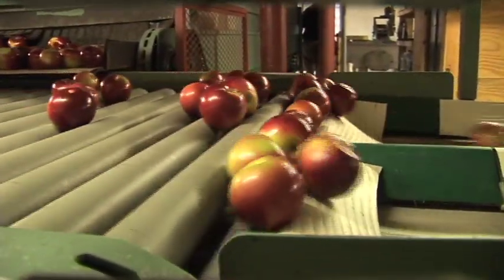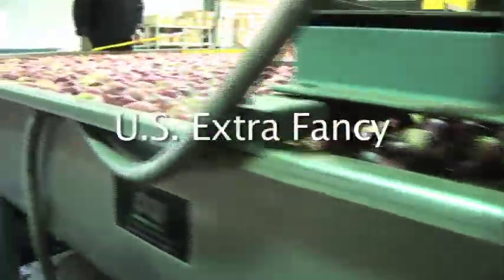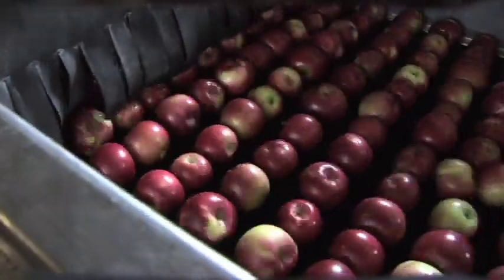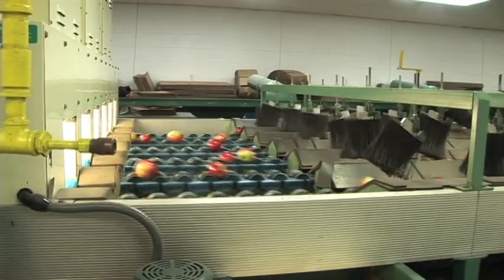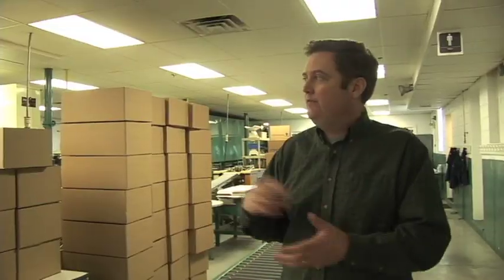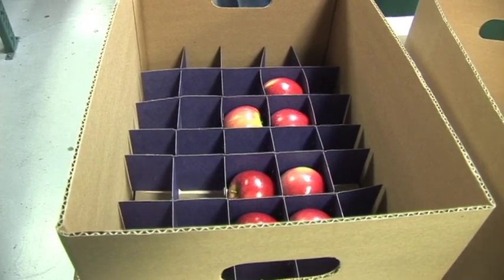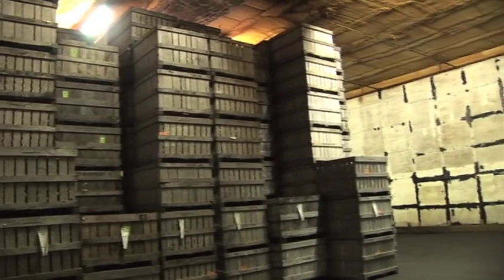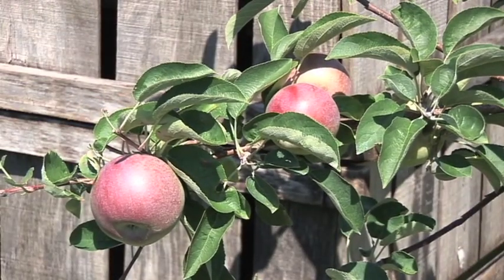A New England Apple Packing House.mov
A look at how New England apples are packed for sale at supermarkets and other retail outlets.